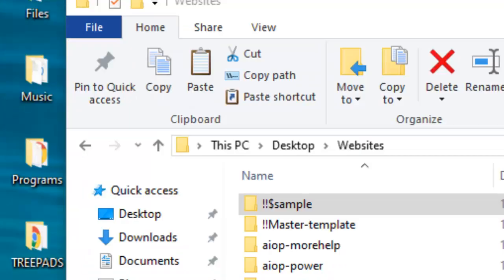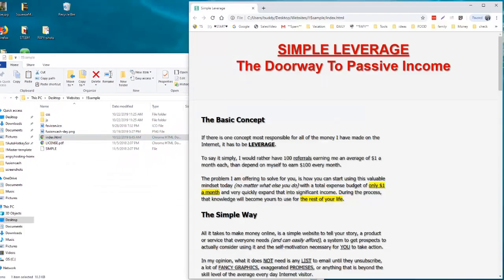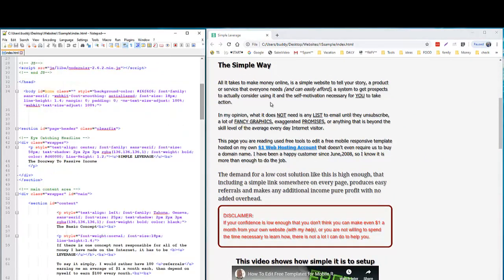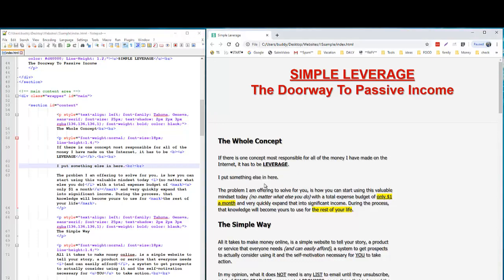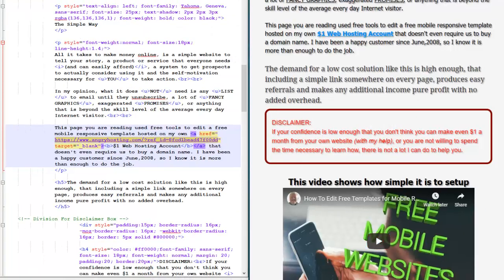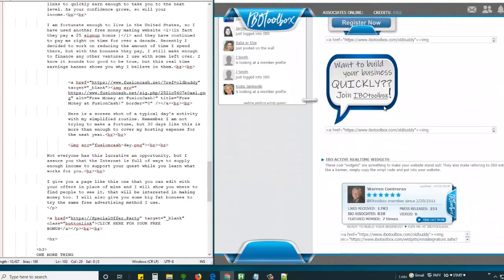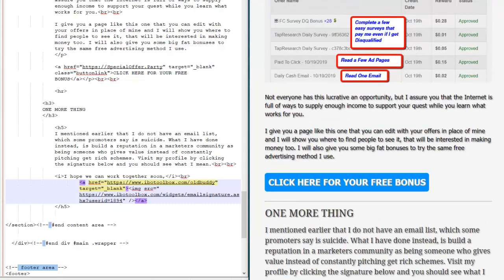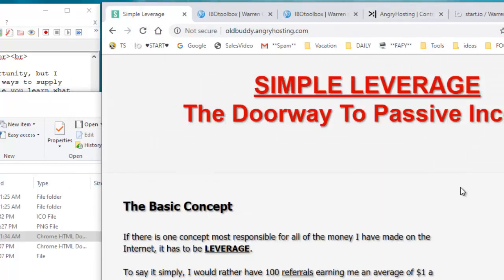How To Edit Free Mobile Responsive Story Pages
Total Overhead for dozens of these pages is only One Dollar A Month and they have proven to me that "Facts Tell, Stories Sell". If the Internet has been bleeding you dry, it may be time for a change.

At the end of this video I talk about IBO Toolbox (which I quit using), but the concept is valid and I will be replacing it as soon as I find a better tool. Let me know if you know of one.